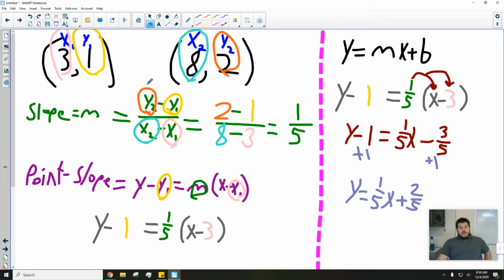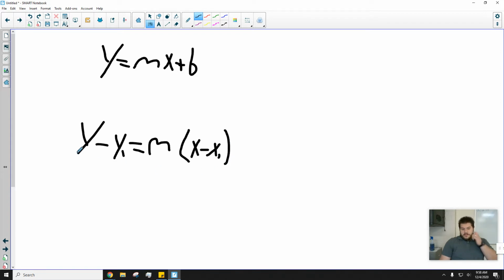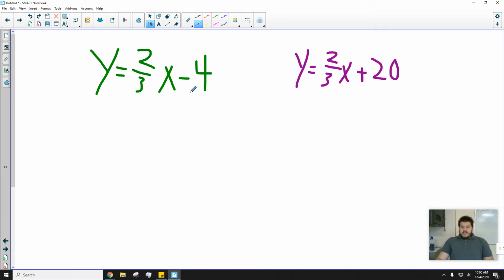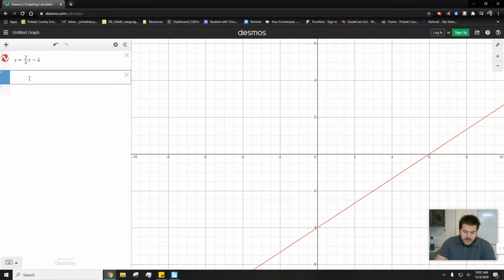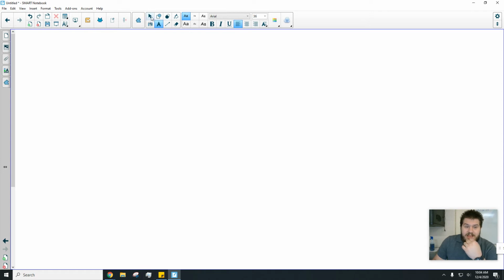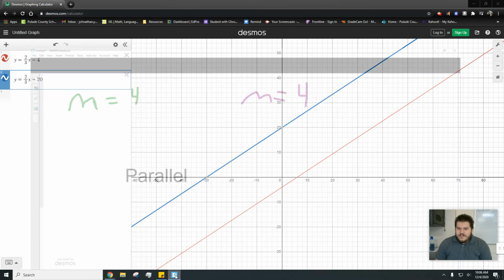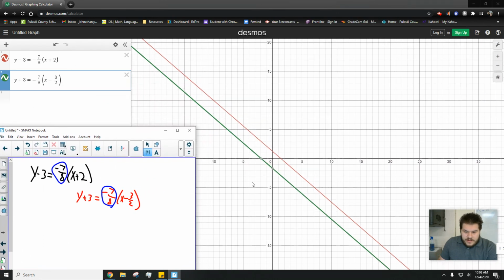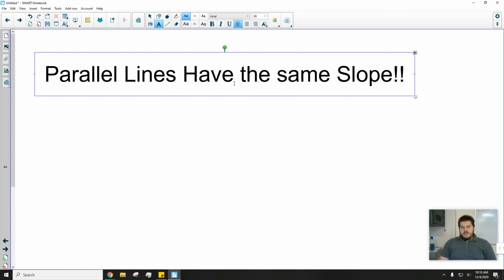Unit 03 Lesson 06 Parallel Slopes